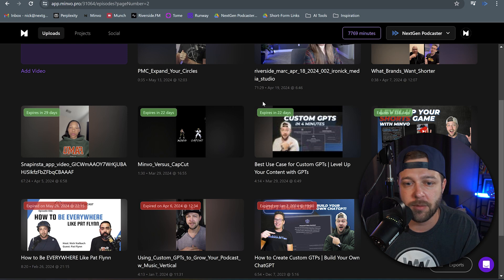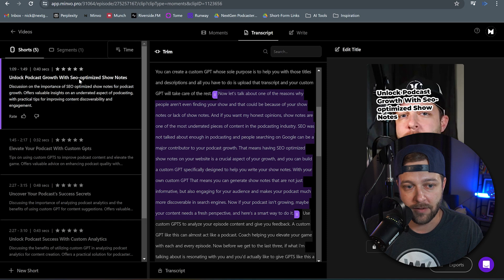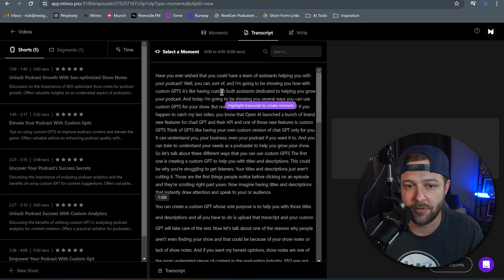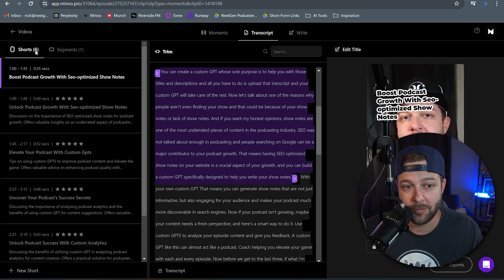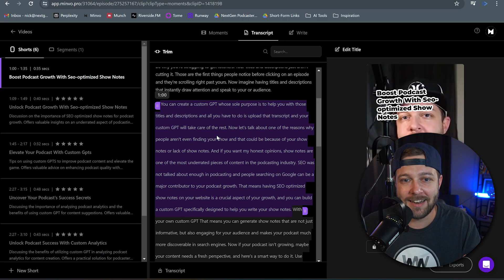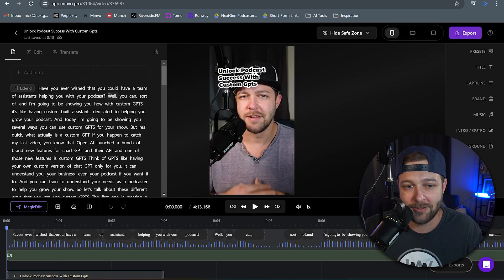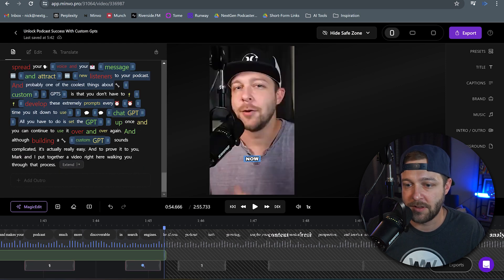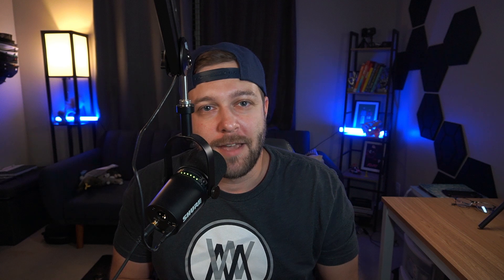How to Create Your Own Shorts from Scratch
Minvo is great at pulling engaging clips and highlights from your long-form content, but what if you already have an idea for a clip that Minvo didn't give you?

Have no fear, because in this video, I show you exactly how to create your very own Short using Minvo.

📢Do you create your own Shorts from scratch? Or do you only use the clips that AI gives you?